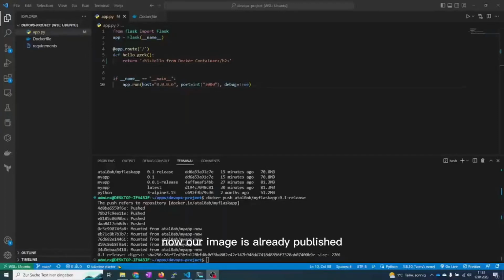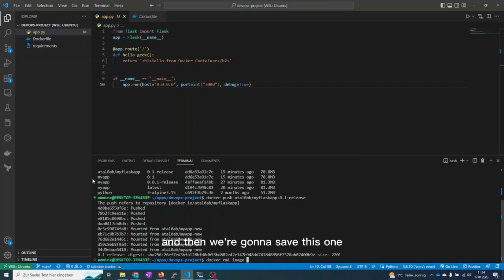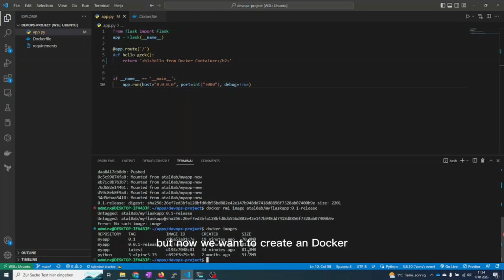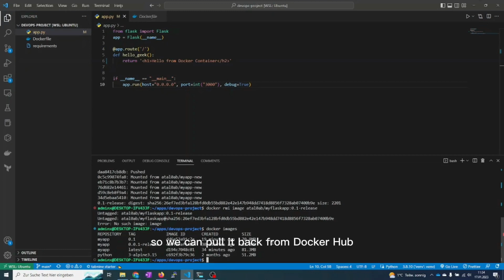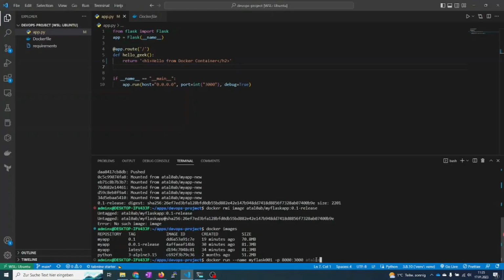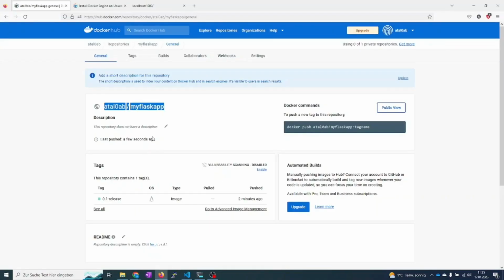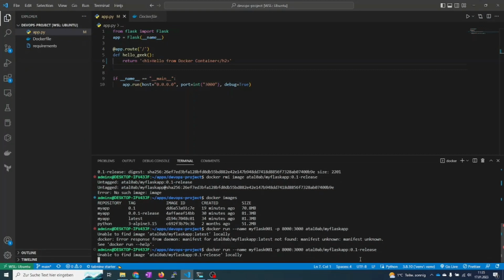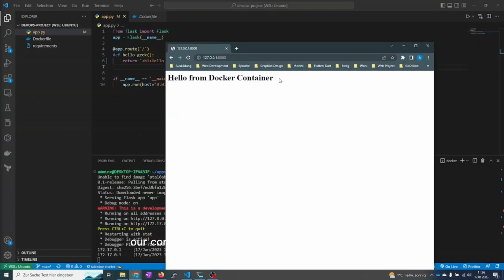How to Pull docker images from public repository and create containers [ tutorial 04 ]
Pull Docker images from Dockerhub and create local containers